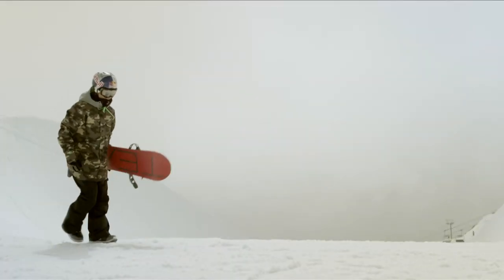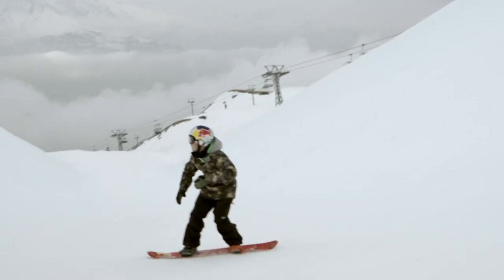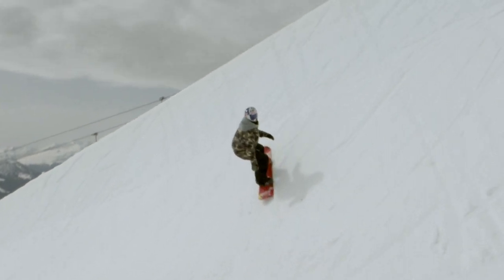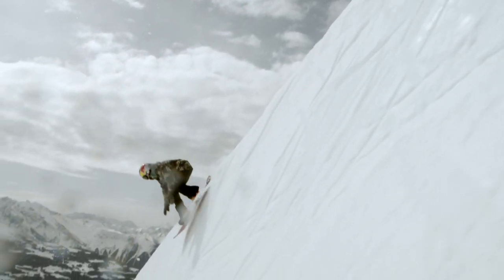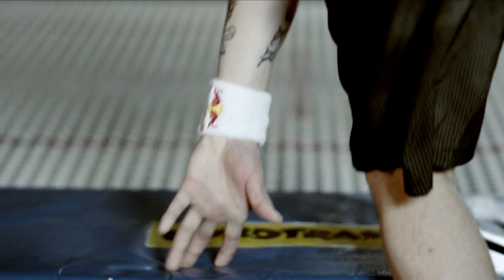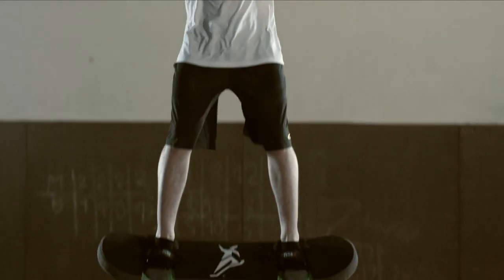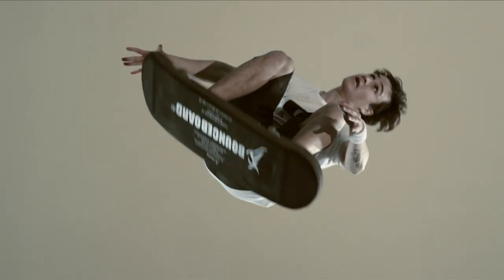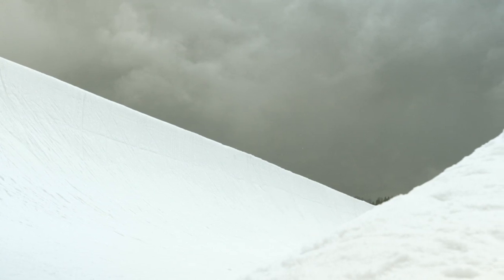How to master a halfpipe snowboard run with Tim-Kevin Ravnjak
Young Slovenian halfpipe destroyer Tim-Kevin Ravnjak guides us through the tricks he used this season. Even though the season is over, TK continues to work hard and throw down some new rad tricks!